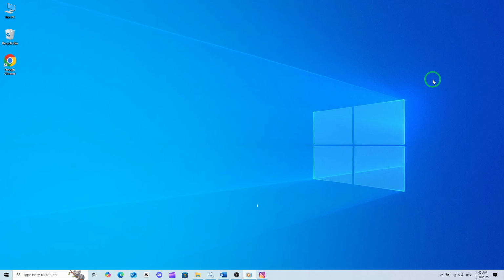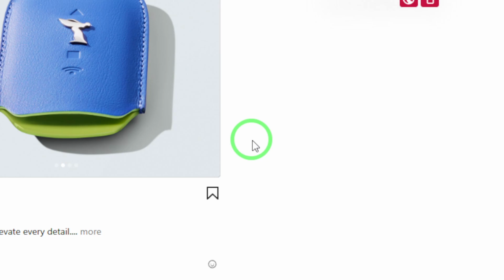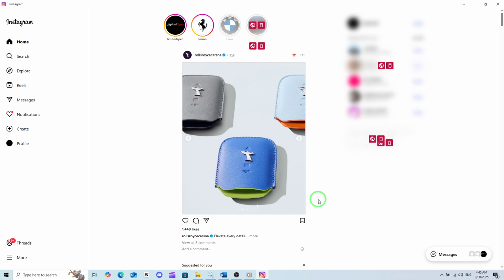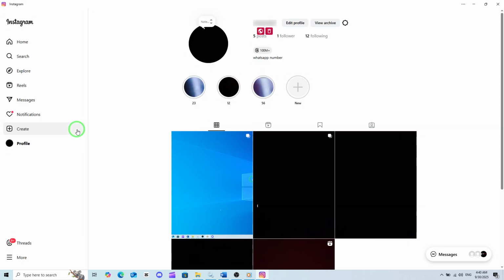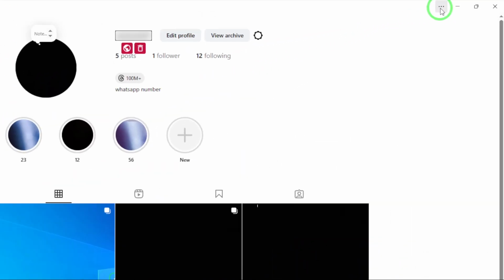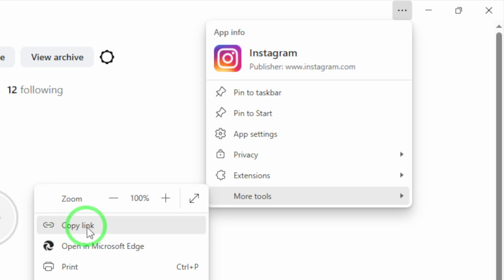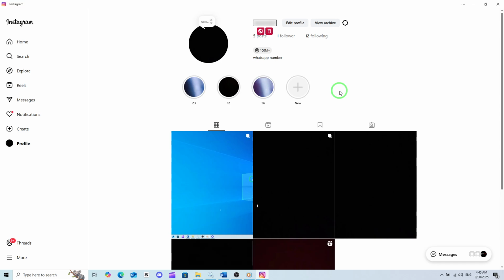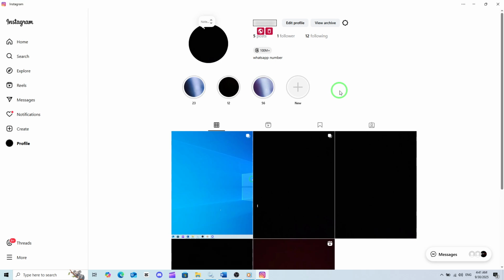How To Share Your Profile Link On Instagram App On PC (New Update)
Learn how to share your Instagram profile link on the Instagram app for PC with the latest update. This quick guide will help you copy and share your profile link easily in just a few steps.

Steps to share your profile link:

1. Open Instagram app

2. Click on your profile photo, at the left side corner

3. Click on the three dots at the top of the page

4. Choose Copy URL

5. Share the link where you want-
Timeline:
00:00 Start
00:12 How to do it
01:05 End